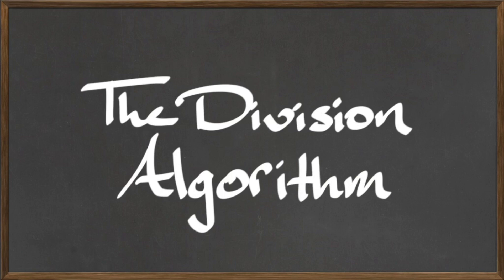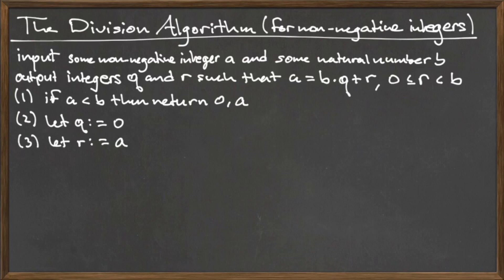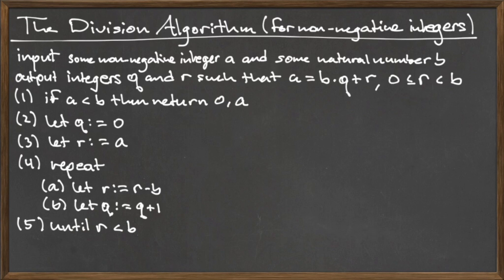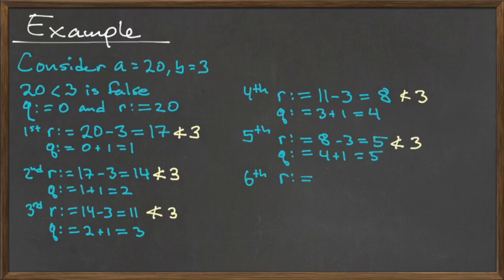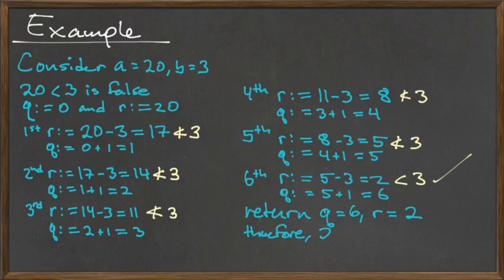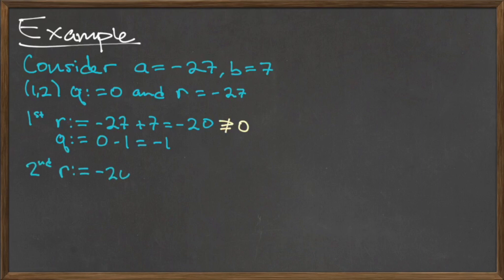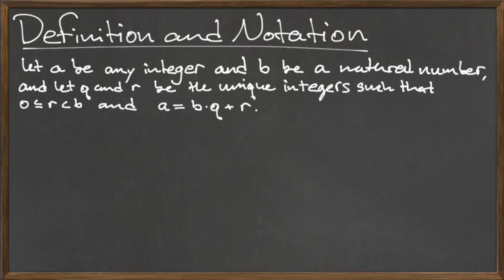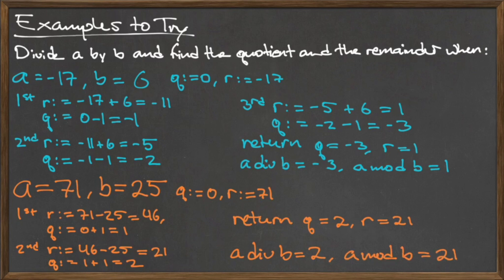MAT 112: The Division Algorithm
Definition and examples of the Division Algorithm for Integers